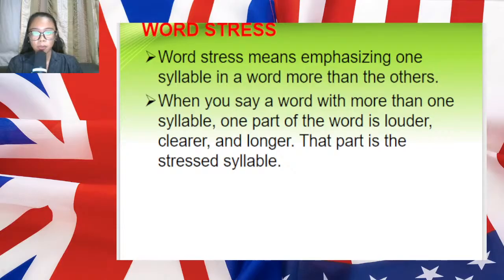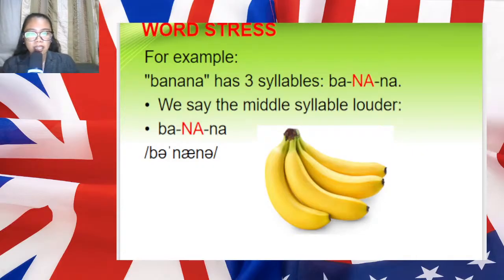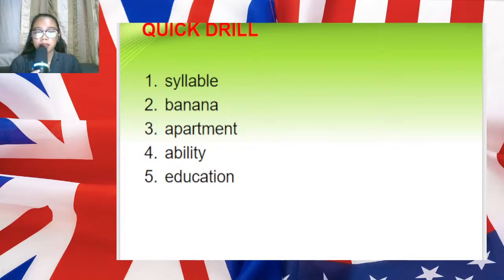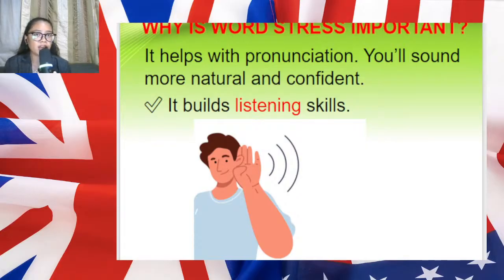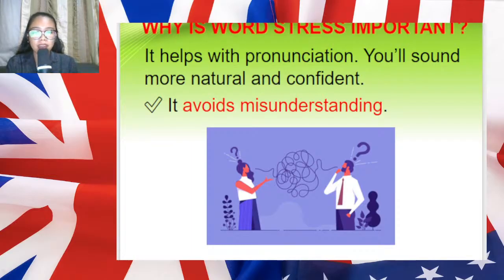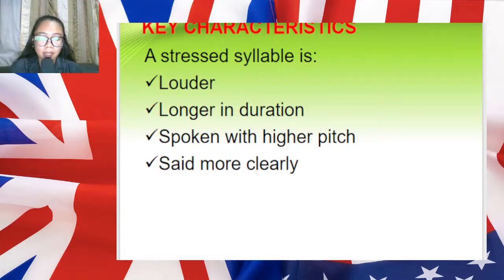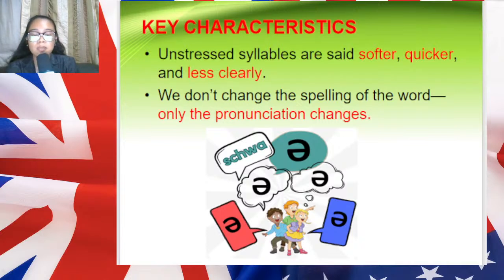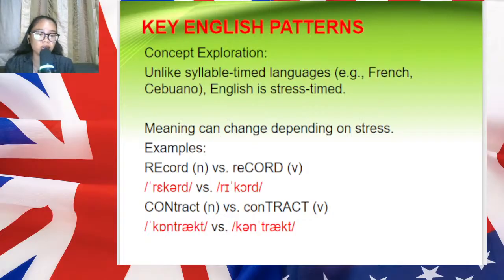Word Stress I